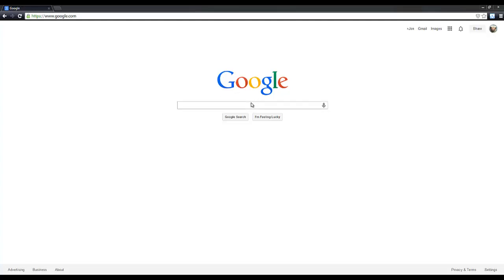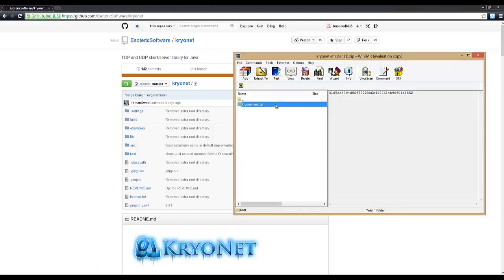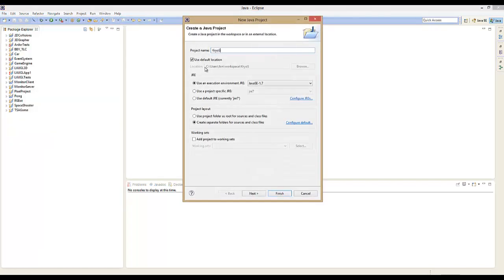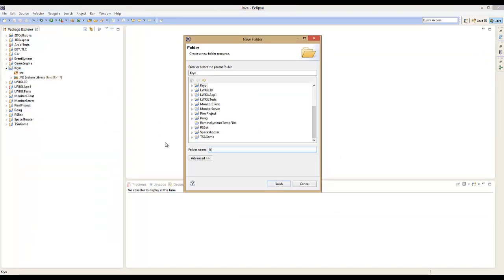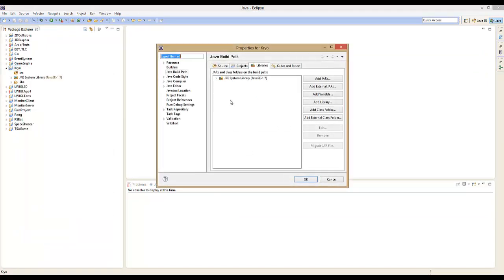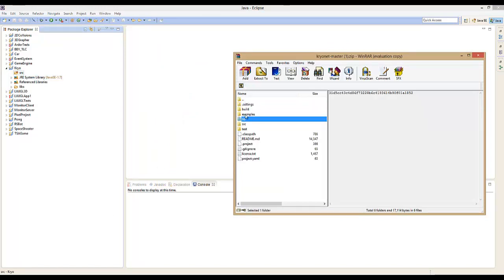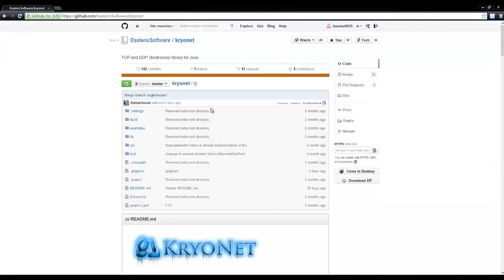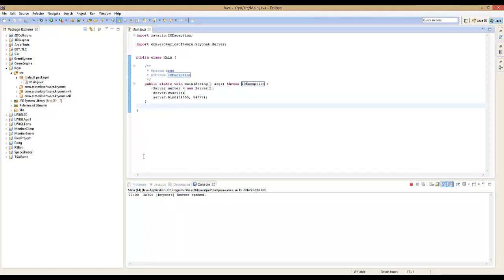Java Networking - 1 - Setting Up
Hey everyone! Today I decided to start a series of Java networking tutorials and in this one I show you how to setup Kryonet!